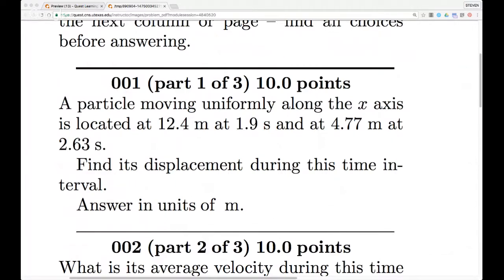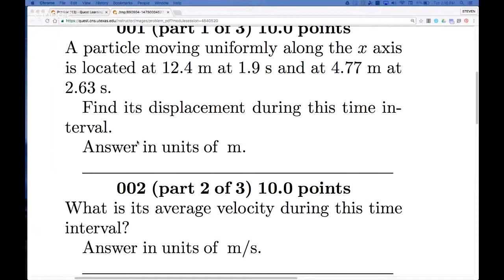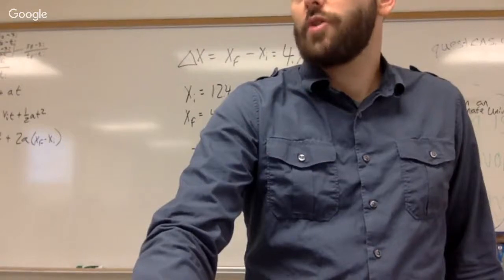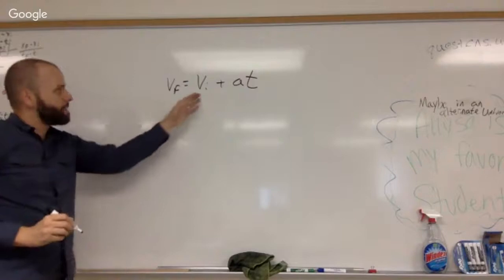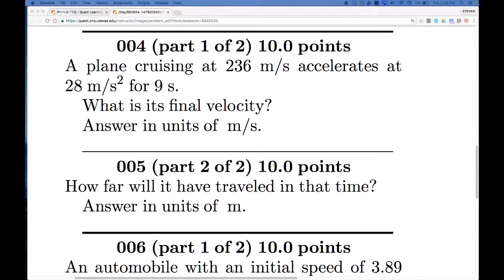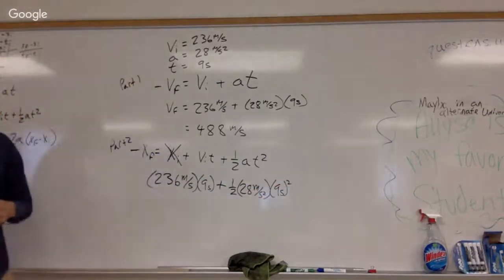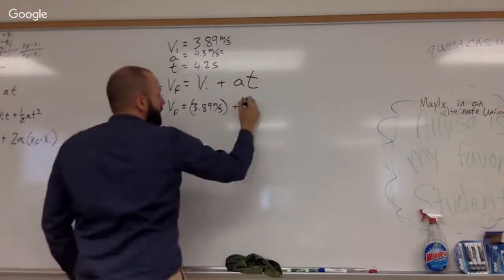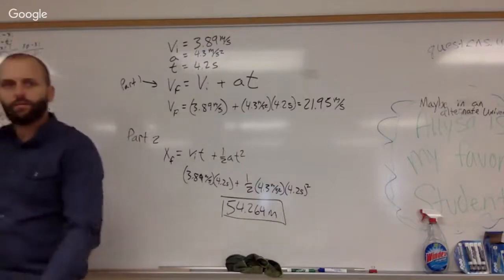Kinematic Test Review